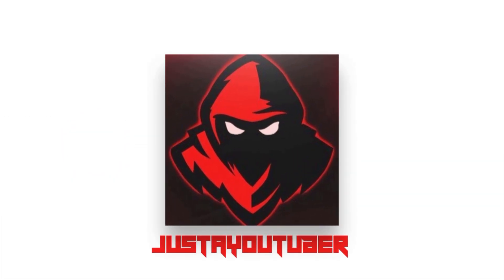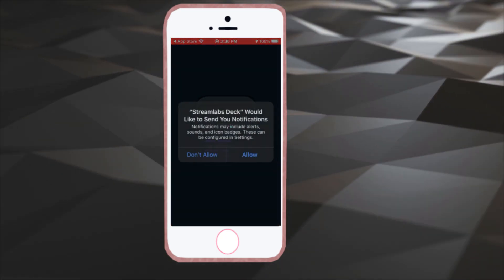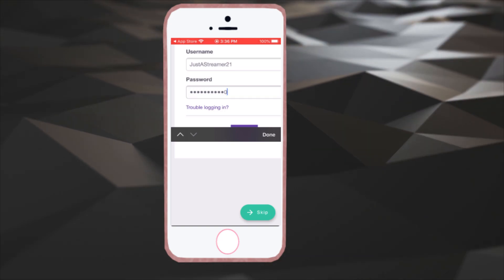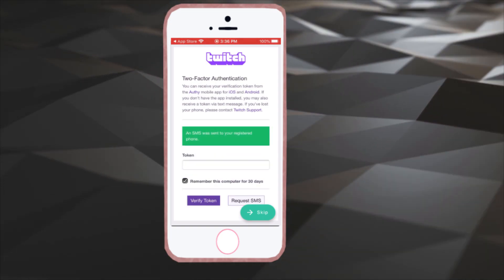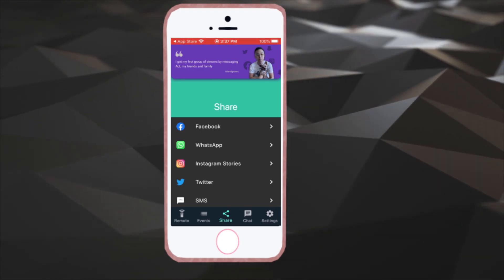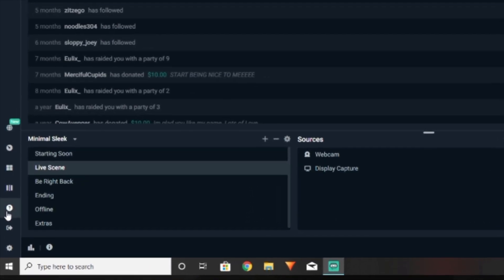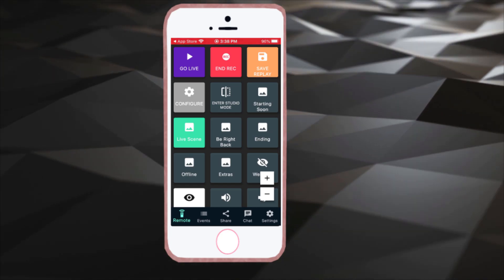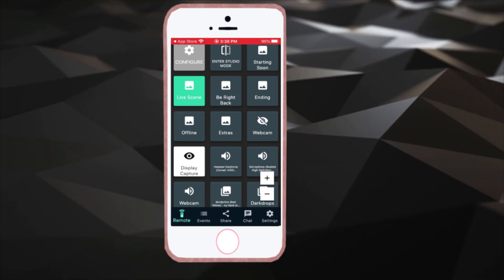Streamlabs Deck App Tutorial.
hey guys this video is a tech review link for this watch is down below for you guys. got Questions drop them in the commet section or hit me update any social platform down below